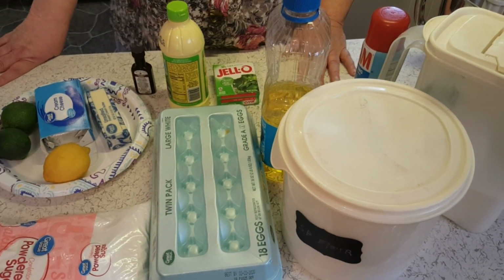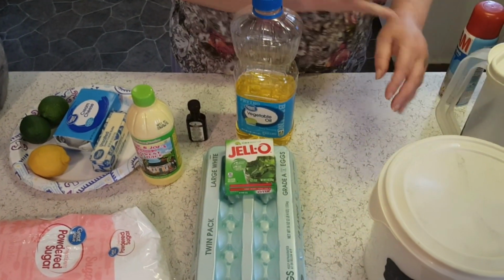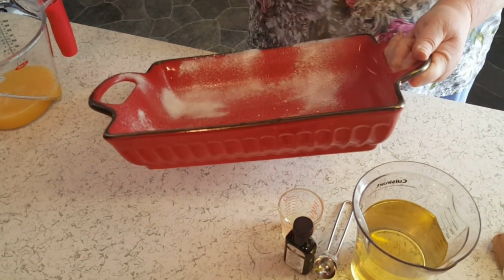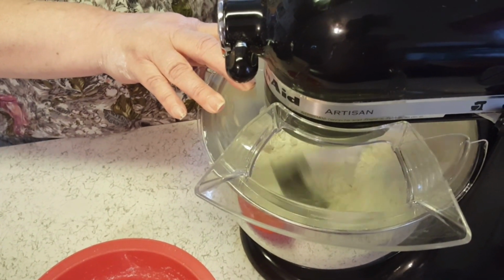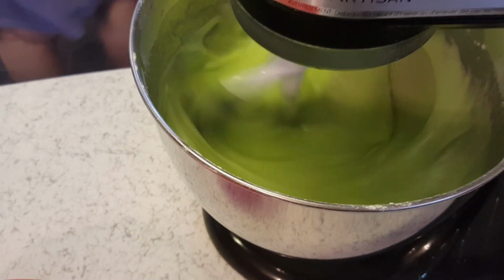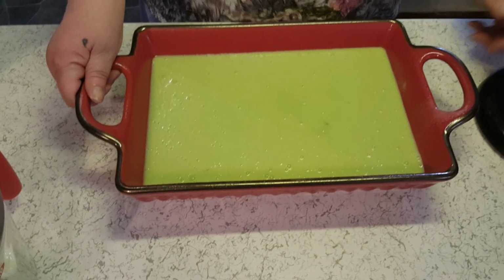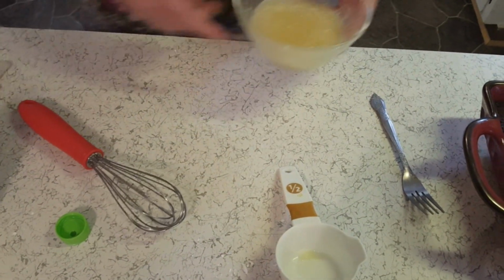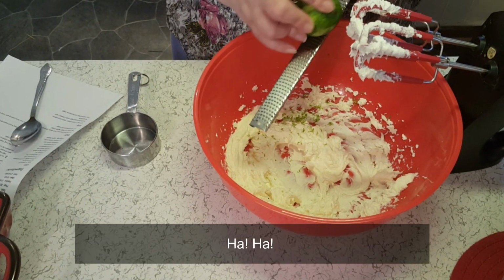TRISHA YEARWOOD'S KEY LIME CAKE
I saved the best for last! This is part 3 of my belated St. Patrick's Day Recipes. There are 3 parts. The others will be on the End Screen!

INGREDIENTS & OTHER INFORMATION:
***note in the video, Isaid preheat to 400, it should have been 350***

FOR THE CAKE:
3 oz pkg of lime gelatin
1 1/3 cups sugar
2 cups self rising flour
1 1/2 cups vegetable oil
3/4 cup orange juice
1 tbsp lemon juice
1/2 tsp vanilla extract
5 large eggs

FOR THE GLAZE:
1/2 cup key lime juice
1/2 cup confectioner's sugar

FOR THE ICING:
1 stick butter, softened
8 oz pkg cream cheese, softened
2 cups confectioner's sugar
zest of 1 lime (optional)

If you want to send me mail and see it opened on a video:

Patty Baskin
206 May St.
Walterboro, SC 29488